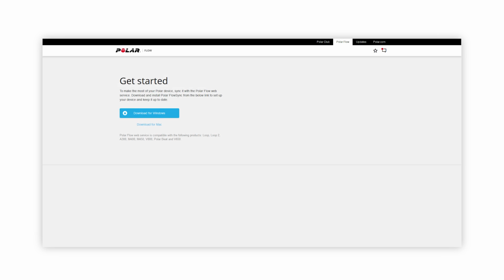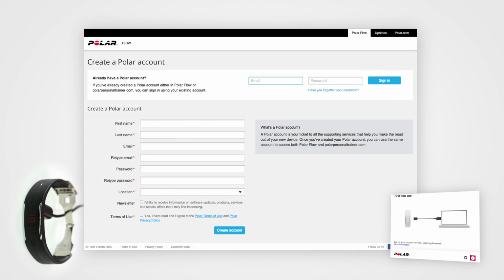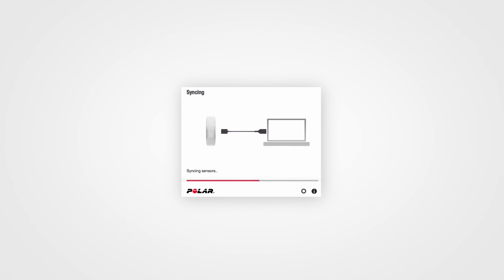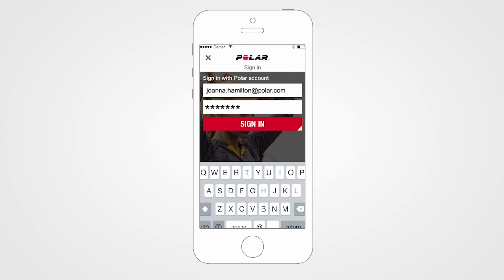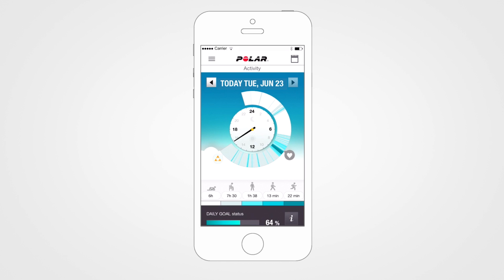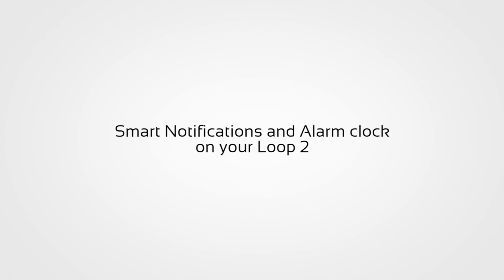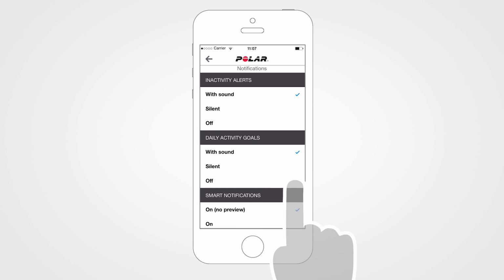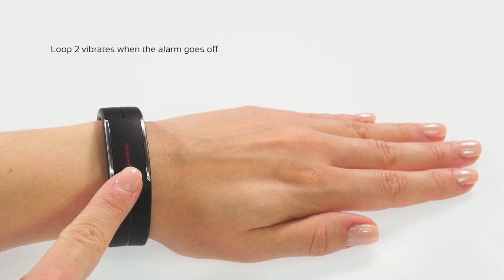Polar Loop 2 | Get Started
This video will get you started with your Polar Loop 2 activity tracker. It shows you how the fitness tracker works and how to setup your Polar Loop 2 with the Polar Flow web service to get you started with your active life. In this video you will also learn how to use Smart Notifications with Polar Loop 2.

Have more questions about the Polar Loop 2?